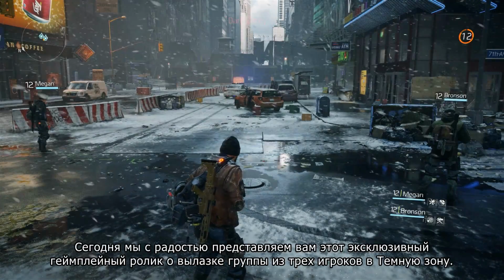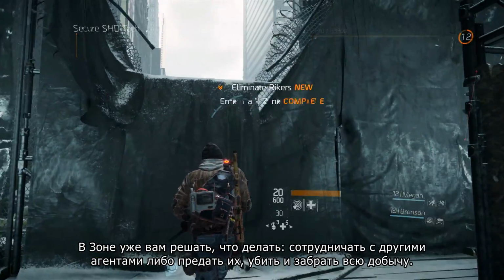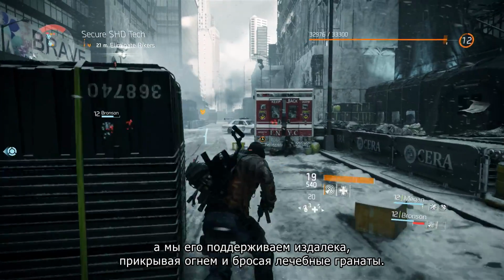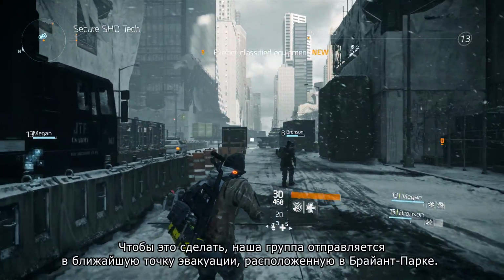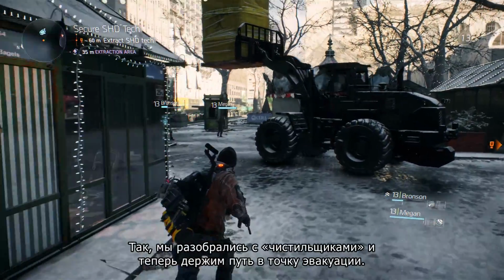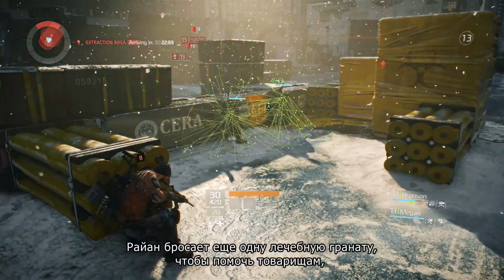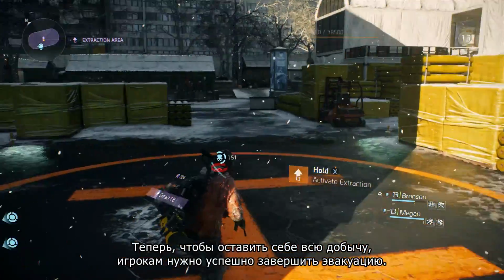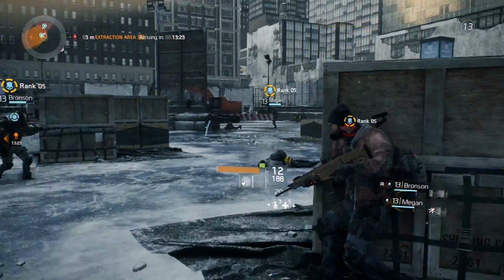Tom Clancy’s The Division - Прохождение мультиплеерной миссии - E3 2015 [RU]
В новом демо-ролике The Division мы с 3 игроками исследуем  так называемую Темную Зону, мультиплеерную площадку, попасть на которую можно без единого экрана загрузки.

В этом опасном уголке вселенной The Division вы встретитесь с самыми сильными противниками и сможете отыскать самый лучший лут. Но не вы один охотитесь за редким снаряжением...

Смотрите, что произойдет дальше!

Tom Clancy's The Division выходит 08/03/2016
Оформите предзаказ и получите гарантированный доступ к бета-тесту!